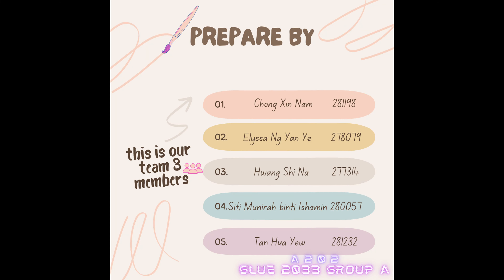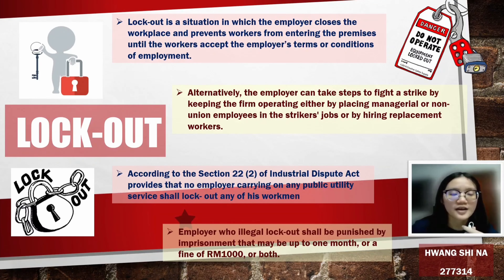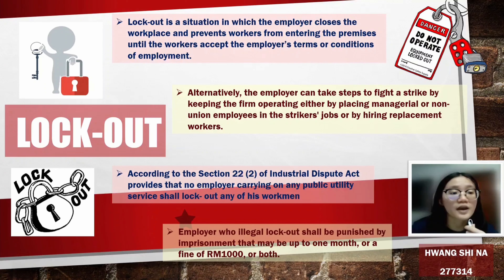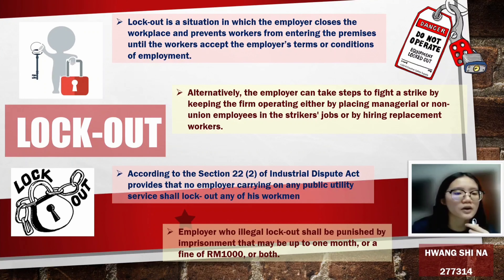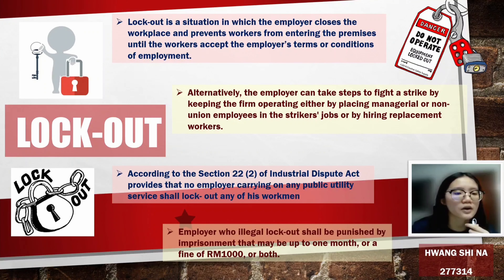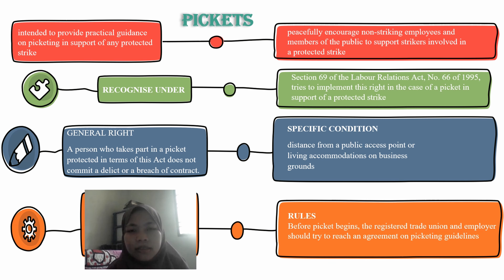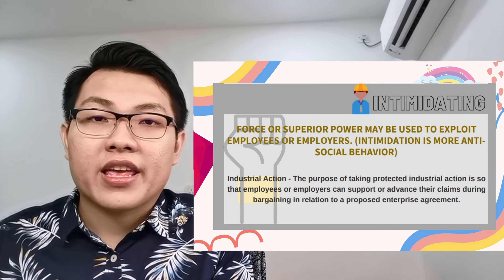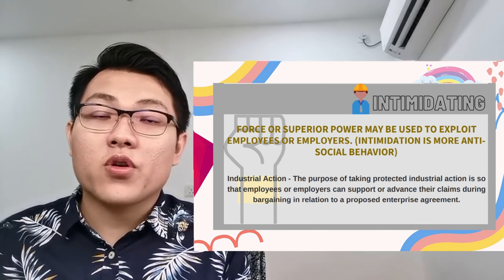Team 3 Video Presentation Assignment 2 GLUE 2033 Group A A202